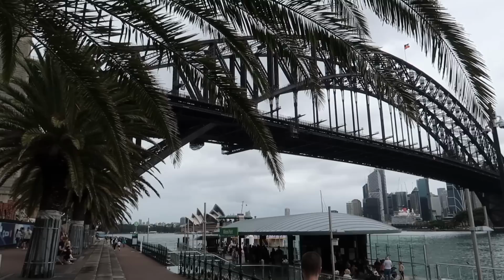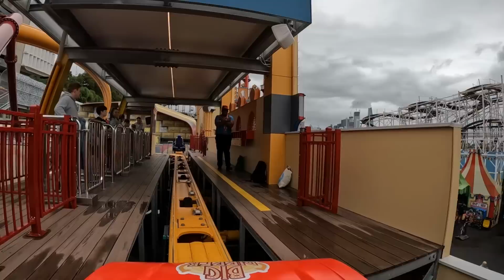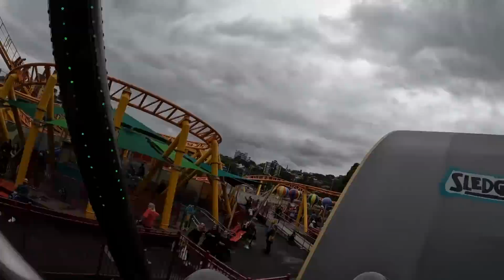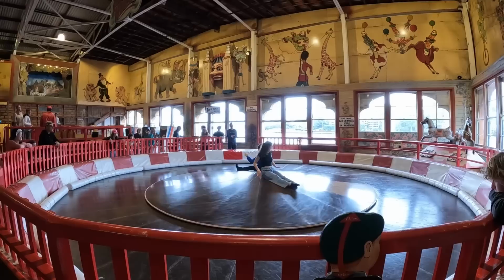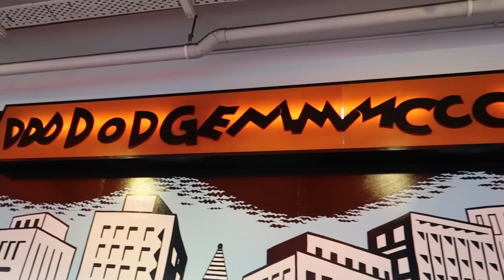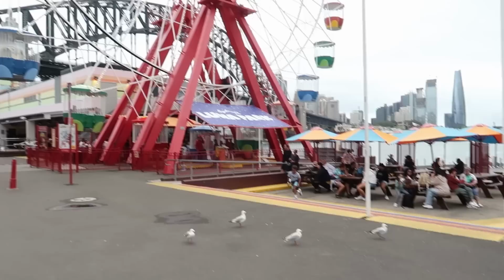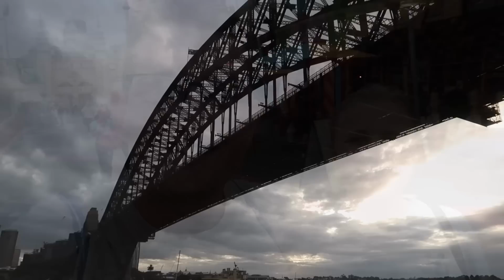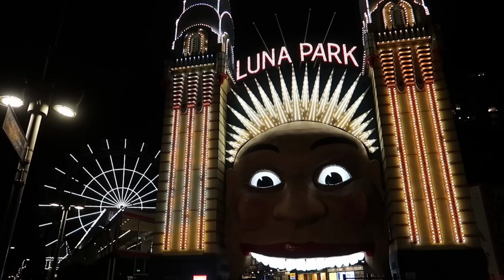Luna Park Sydney Vlog January 2023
Join us as we head to Luna Park Sydney to experience everything that this heritage listed amusement park has to offer. In this vlog we share on ride POV's from all of the major rides including Big Dipper, a fantastic single rail roller coaster with two launches! Along with that we check out the awesome mix of thrill and family rides along with heading inside the classic Coney Island Funny Land. We also capture the magical atmosphere of this brilliant amusement park at night!

This epic adventure features videos across both of our YouTube channels. Head over to The Sanbrooke Adventures for more content from our trip here ➡️